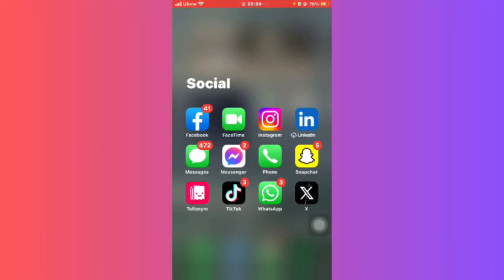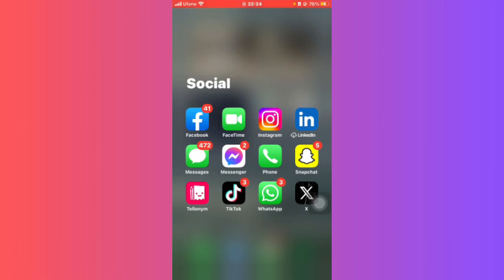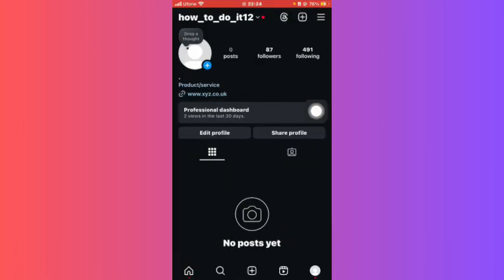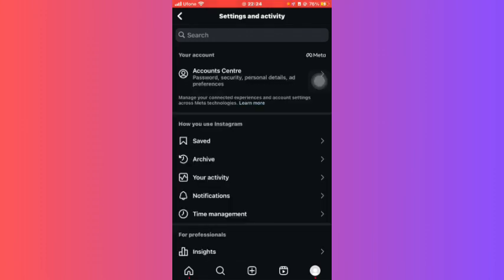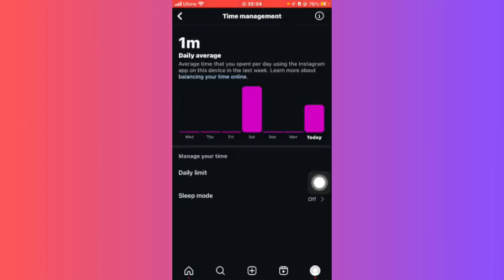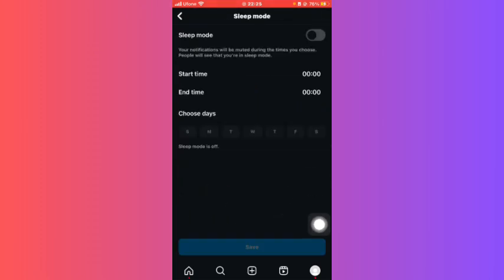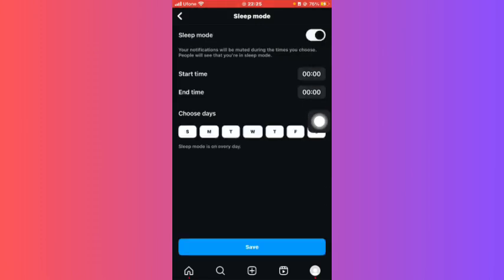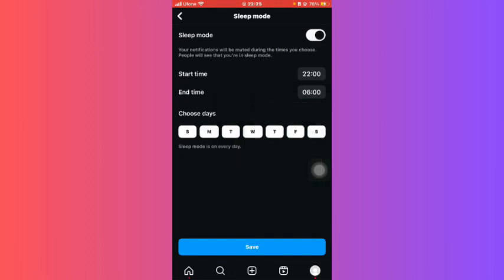How to Enable Sleep Time on Instagram & Get Better Rest!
Want to limit your screen time and improve your sleep? In this video, we’ll show you how to enable the Sleep Time feature on Instagram, so you can stay on track with healthy habits while using the app. Start your journey to better sleep today—learn how to set up Sleep Time now!